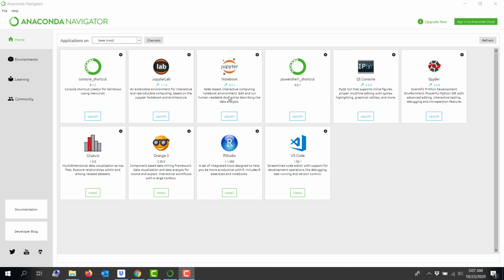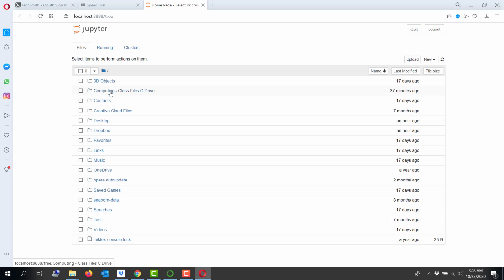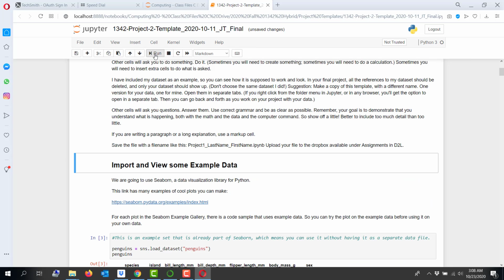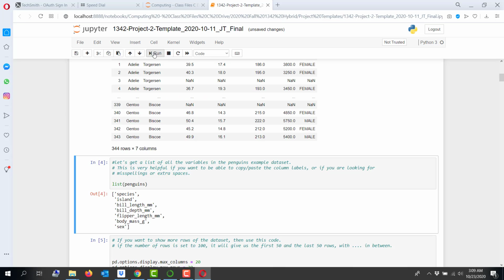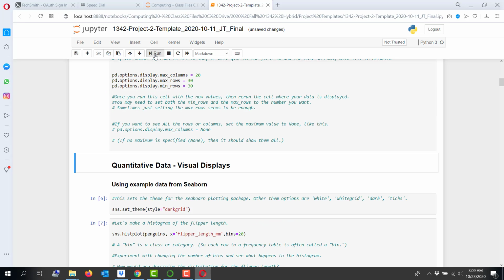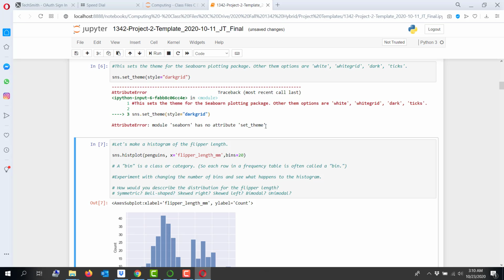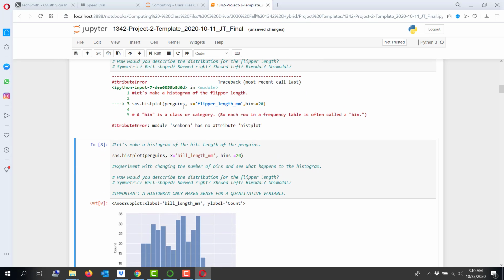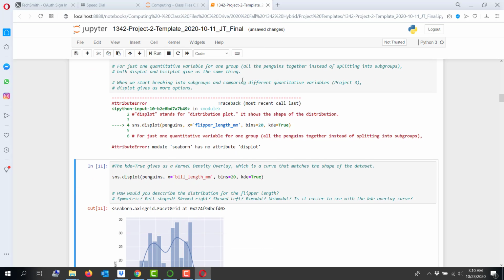Broken graphs due to out-of-date Seaborn 2020-10-24